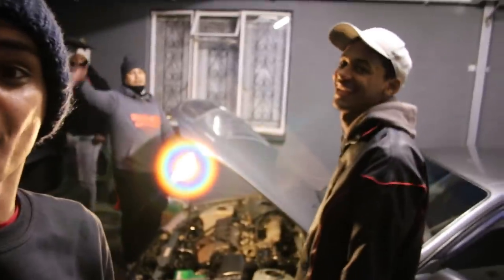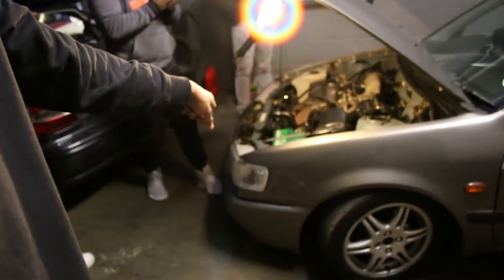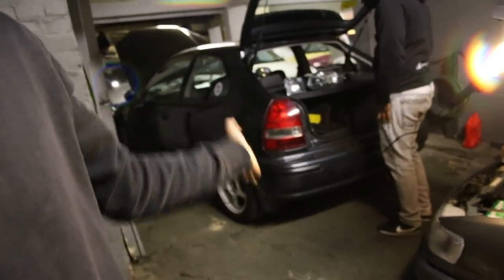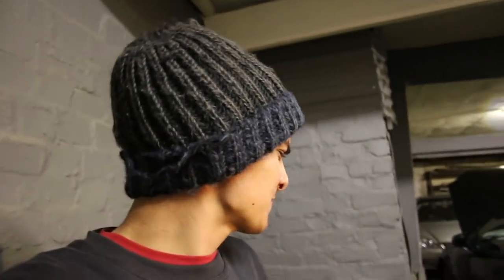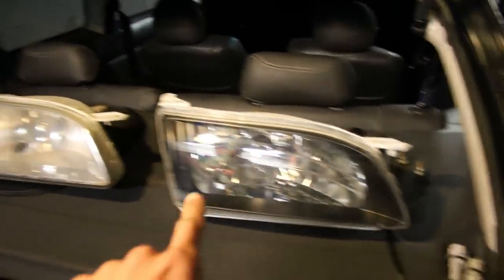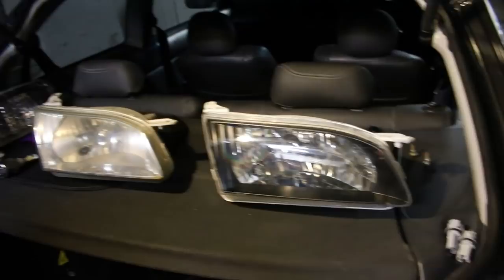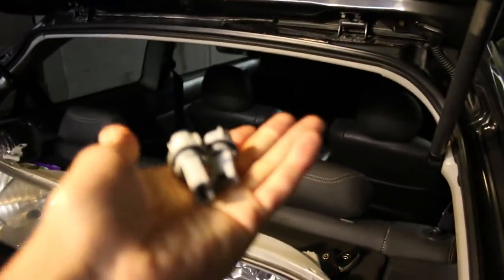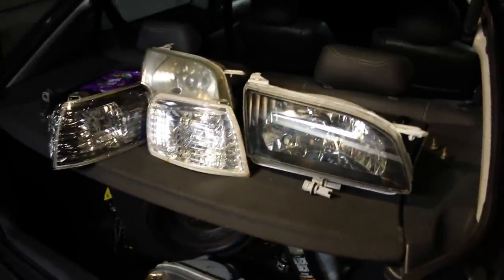WHY DOES THIS LOOK SO GOOD?!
For the first time ever I weirdly like the CTR headlights on a Jap car. Tyron invested his money in a set of CTR headlights and Corner lights purchased at Greystone Auto Parts (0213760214) for his Toyota.

If you are not in the area, he will be able to courier you your kit at a extra fee with a list of instructions on how to install it yourself at home. He also does callouts at a extra fee of R10 per km.

In need of Mags, Tyres, Coilovers, Wheel nuts, etc. Contact ShabaMags - 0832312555

Citi spares is based in Gordans Bay and sells Mk1 parts (Used & New) - 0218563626

Definitely make use of Fastlinks service and just keep in mind, his service comes with a 6 month Warranty!!

Prices on service by Fastlink:

R250 - Short Shifter Supply & fit ( Call outs at extra cost per 10km )

R350 - Setting of Linkages + New rubbers & bushings ( Supply & fit )

R600 - Short shifter & Setting of Linkages supply & fit

Contact Fastlink now on 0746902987.

Need your VW fixed? Contact BHD to fix your German ride now!

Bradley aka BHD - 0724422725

1)Tshirt @R180
2)Caps @R160
3)Hoodies @R450
4)Stickers @R30

Contact Warren for Mk1 Parts & Accessories (Based im Kuilsrivier) : 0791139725

For Custom Guage on any car, Contact Kustoms now for a quote on your
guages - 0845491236